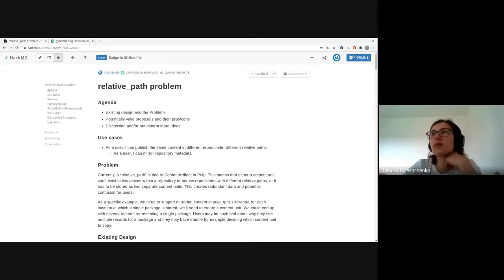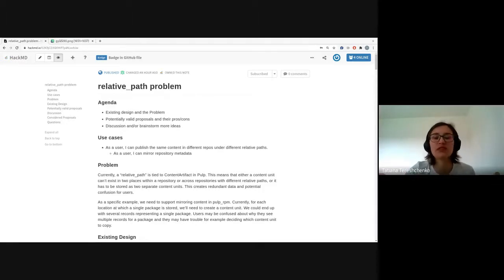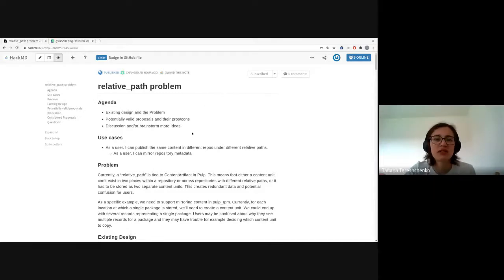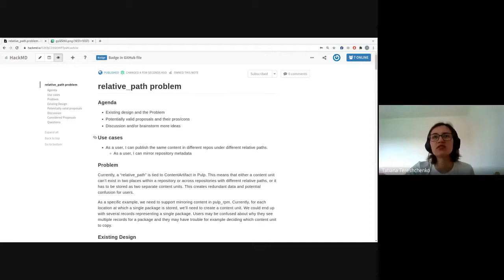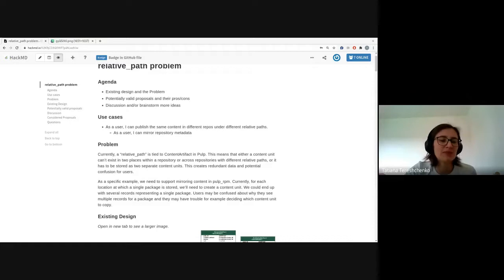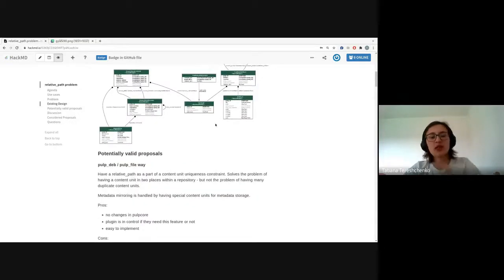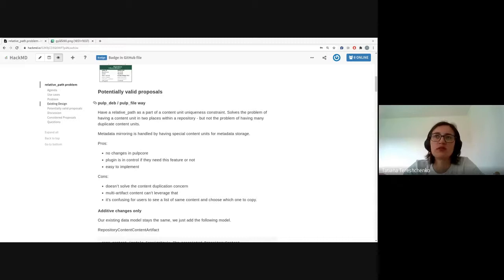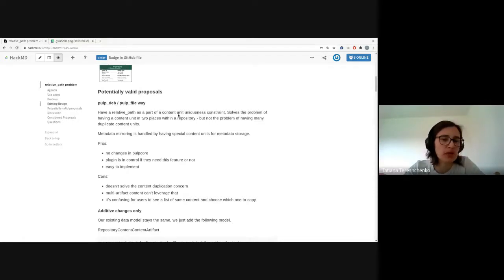PulpCon 2020 - Relative Path Proposals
Tanya Tereshchenko outlines problems with “relative_path” in Pulp and discusses a number of solutions.